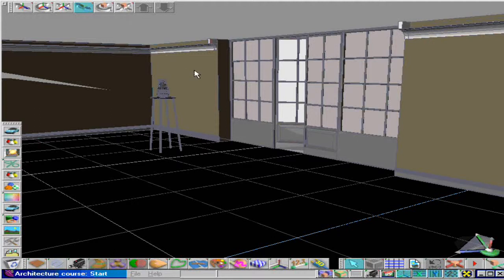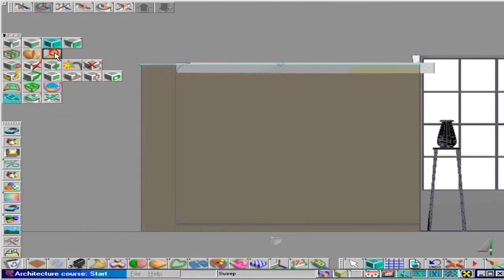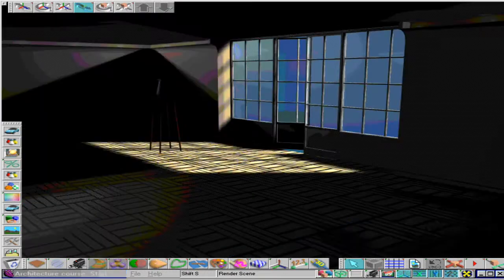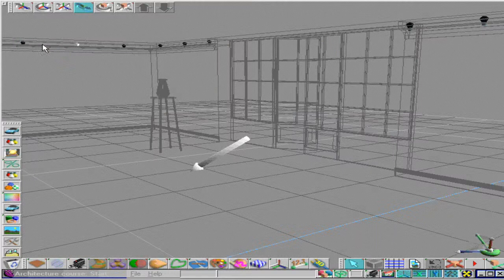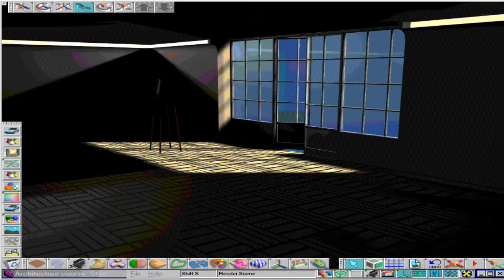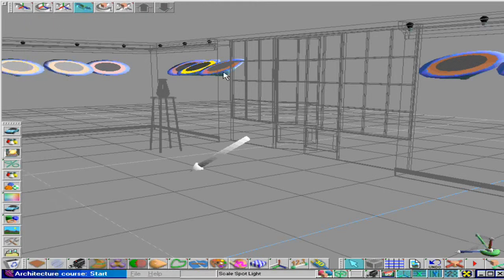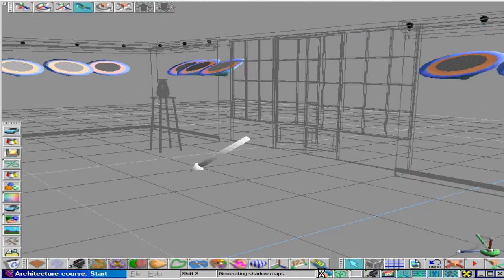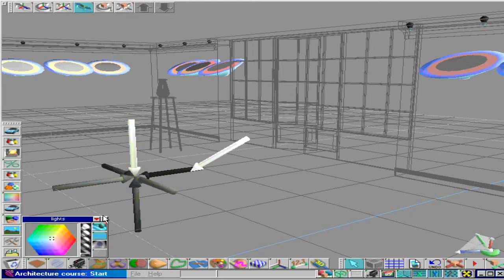arch 23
trueSpace Architecture Course
presented by Phil Emery
The original file had a header error, this is the recovered file.